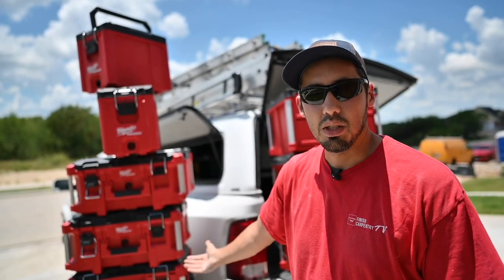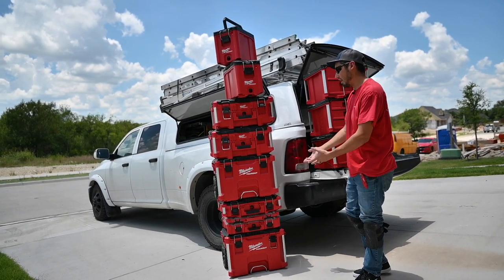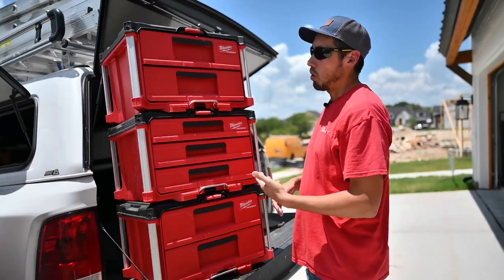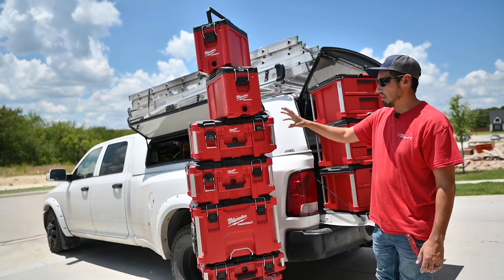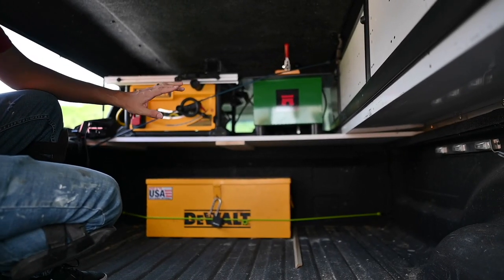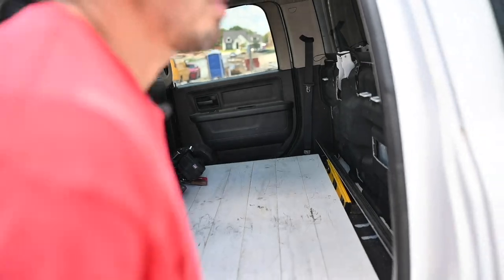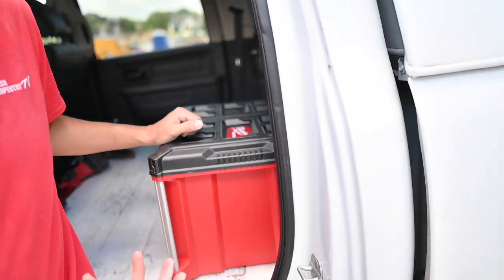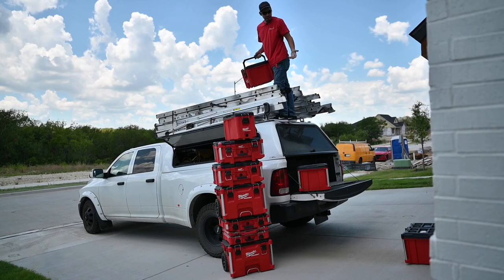My $1000 PACKOUT MISTAKE!